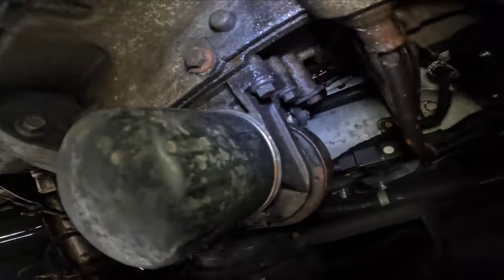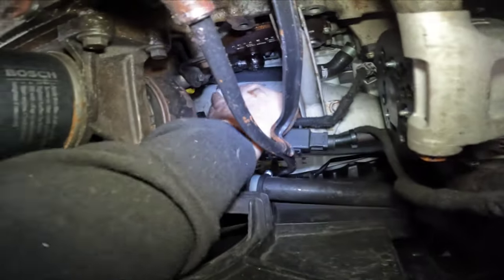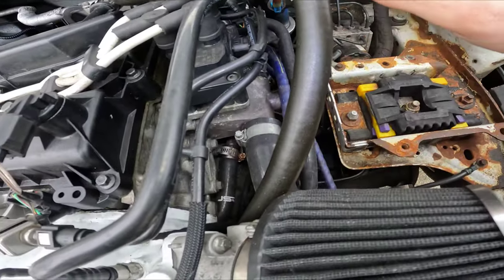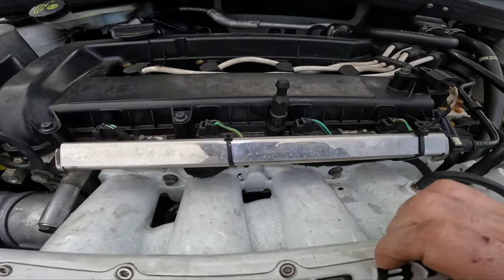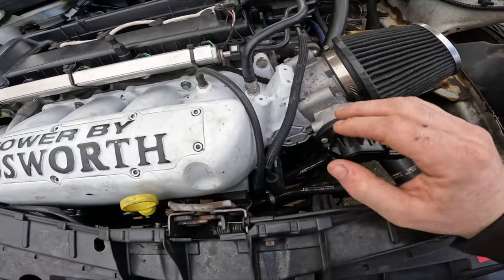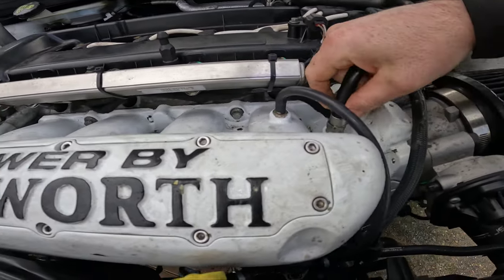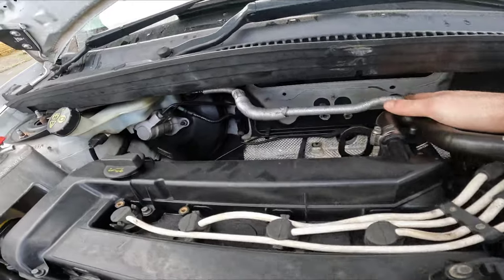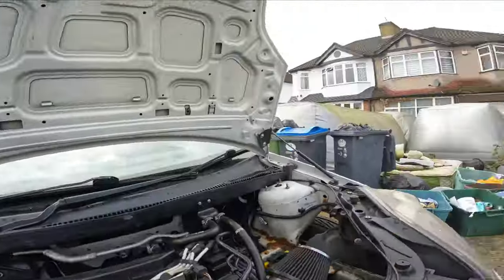MK6 Fiesta ST150- How To Plumb In A Cosworth Inlet Manifold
I hope you guys enjoyed this video of me  whats needed to plumb in a Cosworth inlet manifold please like comment and subscribe for more content.  what do you reckon will happen next put your guesses in the comments
Social Media